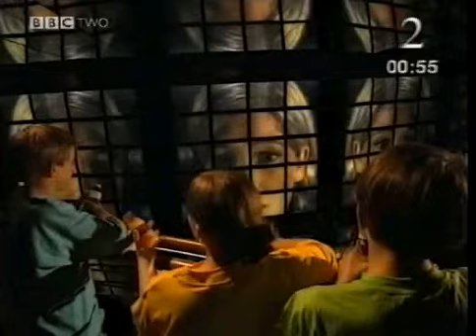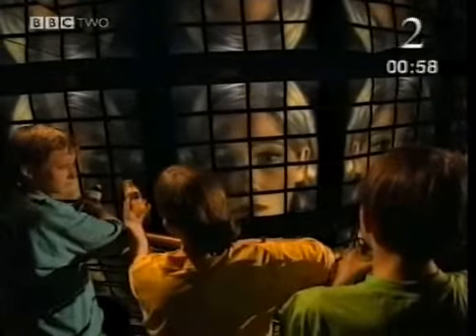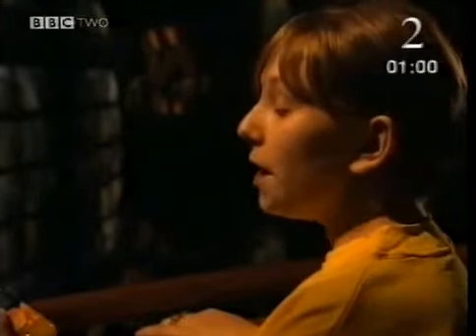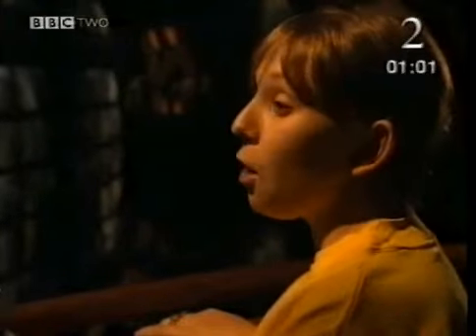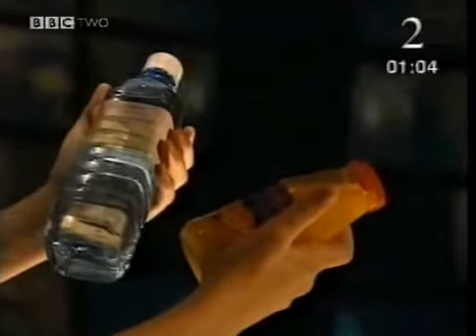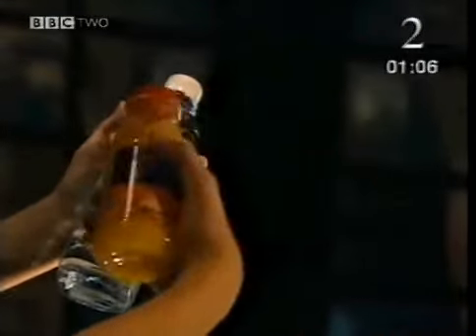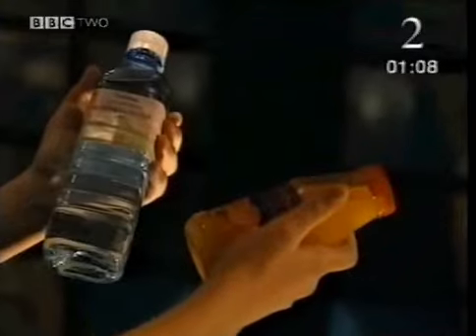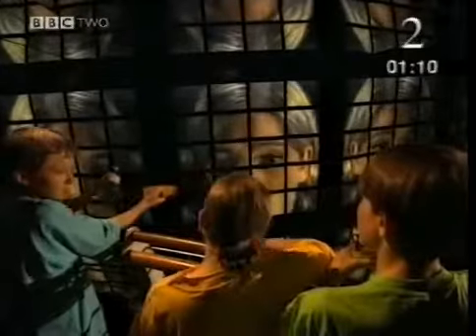Elements and Compounds